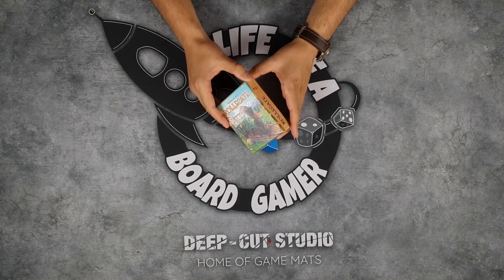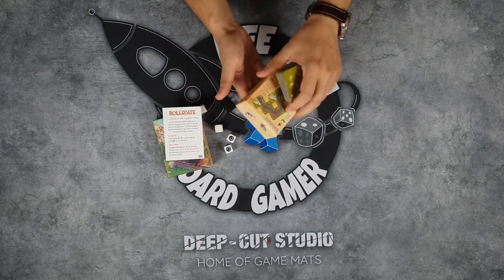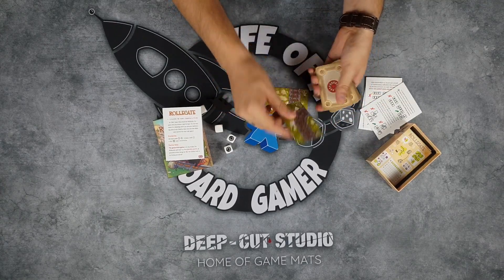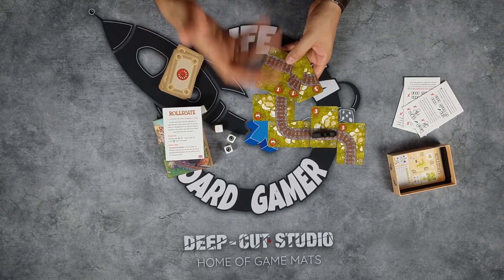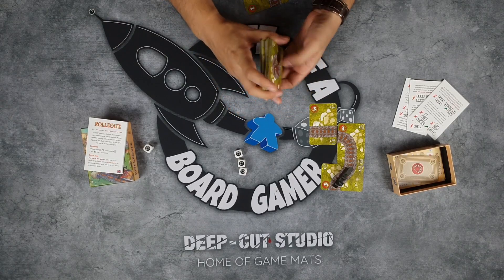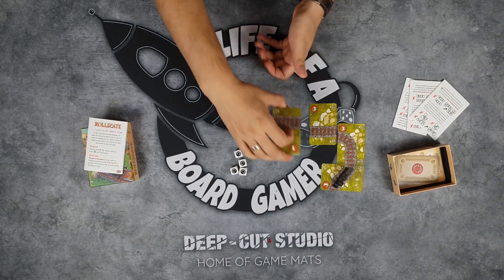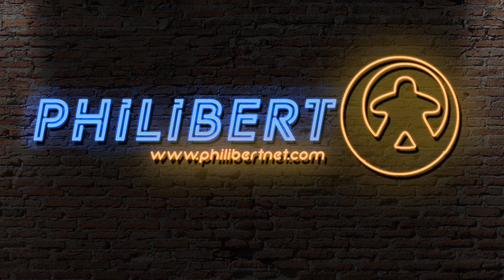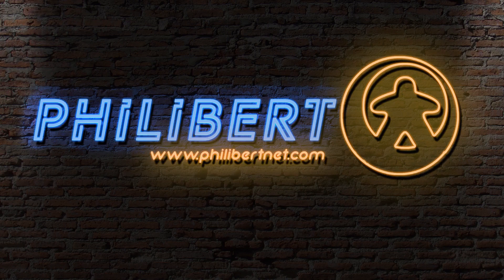Review | ROLLECATE | Gam'inBIZ